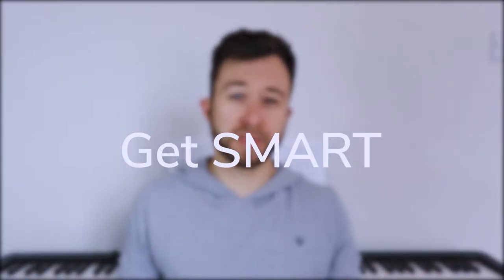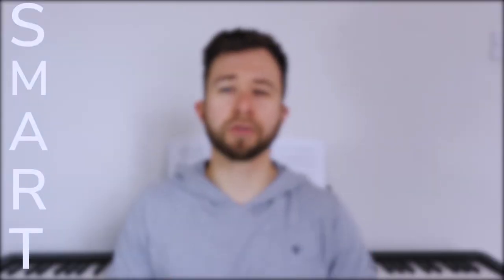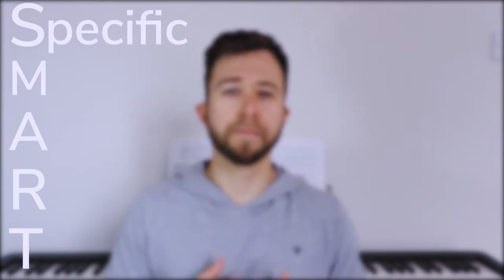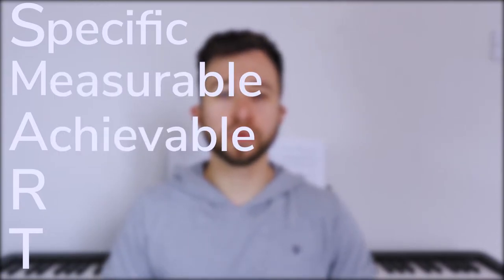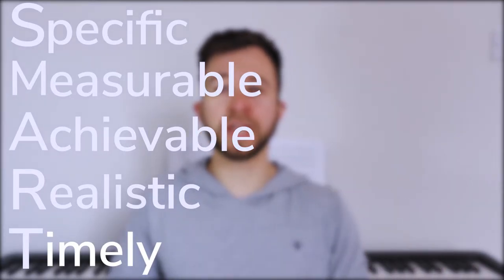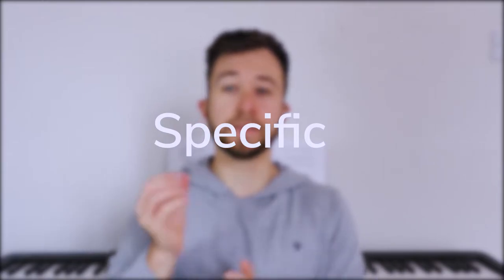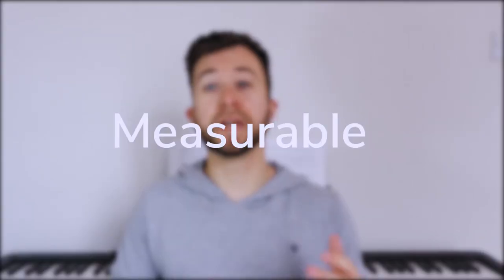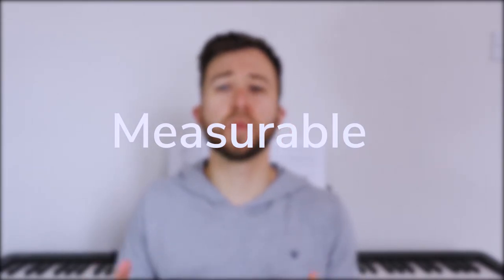Set SMART objectives for TheGreatIndoors campaign activities with Laurence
Learn with Laurence Slater, Ambassador for HOP BAR and Personal Trainer, how to set SMART targets for TheGreatIndoors campaign activities.